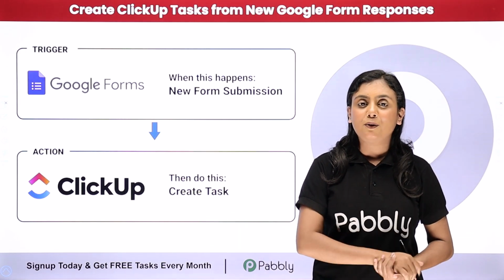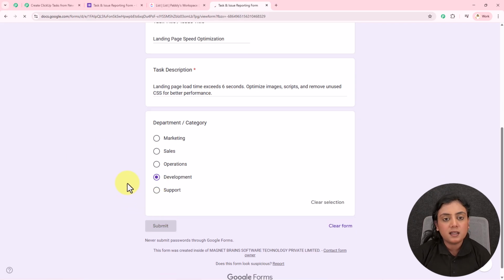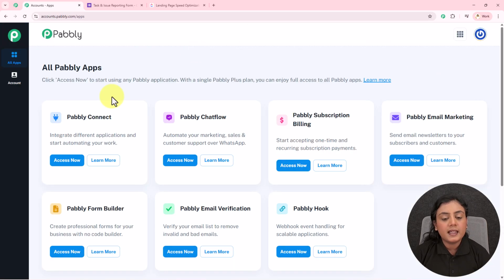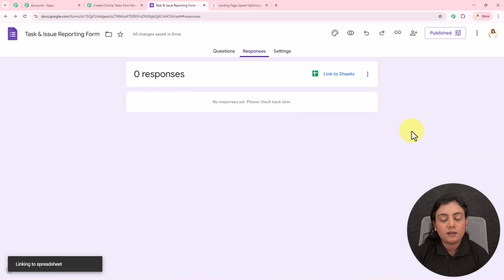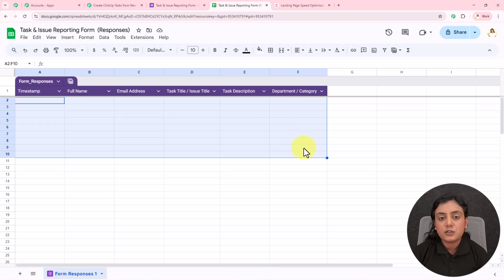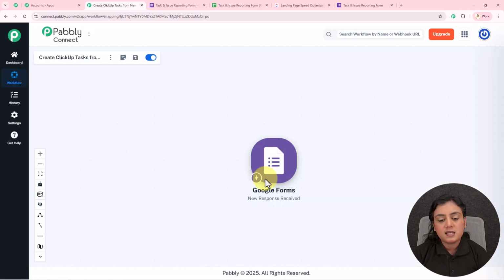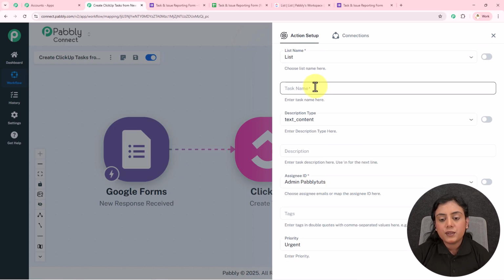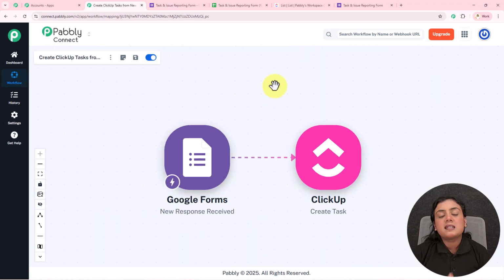How to Create ClickUp Tasks from New Google Forms Responses - Google Forms to ClickUp Integration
In this video, you'll learn how to automatically create ClickUp tasks from new Google Form responses. We’ll guide you through the integration between Google Forms and ClickUp, allowing you to streamline your project management workflow. Pabbly Connect simplifies this process by automating the task creation, so you won't have to manually input data each time a form is filled out. By setting up this integration, you’ll save time and enhance your productivity, ensuring that no task slips through the cracks.

Use Case:-
Whenever someone submits a Google Form—whether for project requests, client inquiries, or internal task submissions—you can automatically create a new task in ClickUp with all the form details. This ensures nothing gets missed, removes manual data entry, and helps your team instantly start working on new submissions. It keeps your workflow organized, fast, and fully automated.

Benefits of Pabbly Connect:

1. Automation: Save time, money, and resources by automating tasks.

2. Integration: Connect various web services to create efficient workflows.

3. Security: Enjoy industry-standard security for your data.

4. Scalability: Easily add new applications and services to your workflow.

5. Cost-effective: Choose from plans suitable for different business sizes, with no charges for internal tasks.